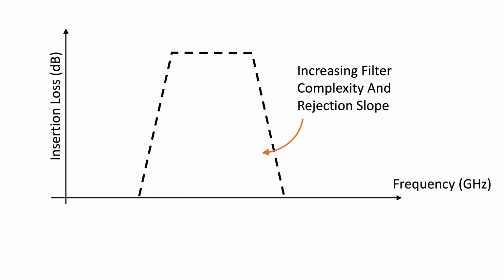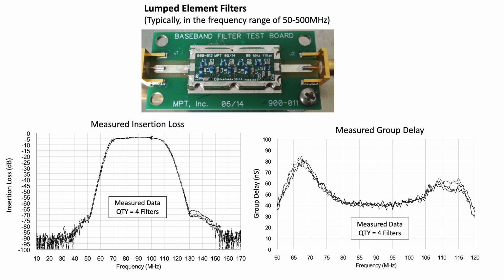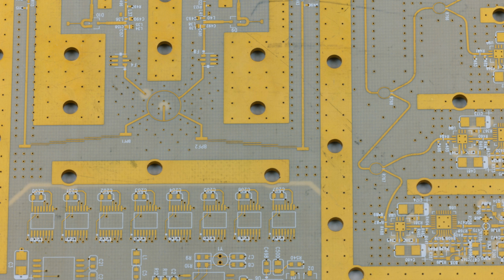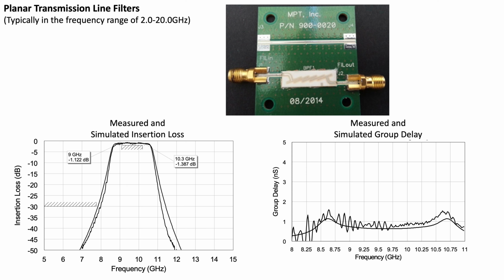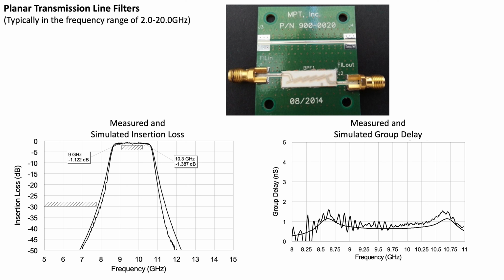Three Essential Filters for Communication and Radar Systems | MPT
Many modern communication and radar systems would be difficult to produce without knowing the essential details of these commonly used, yet critically important filters: lumped element filter, planar transmission line filter, and waveguide filter.

For each of these filters, there are benefits and drawbacks that must be considered when preventing undesired signal frequencies. As expert designers, the engineers at MPT have developed specific filters to meet customer demand.

Watch this video to learn important, basic details about filters and the necessary information you need in order to make an informed decision on your filter choice.